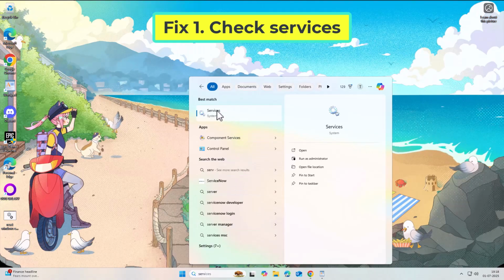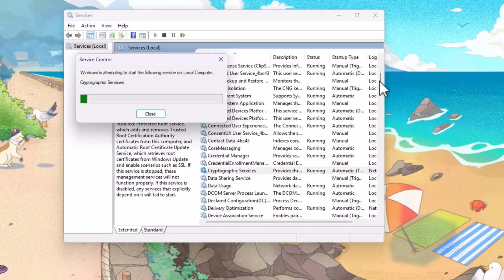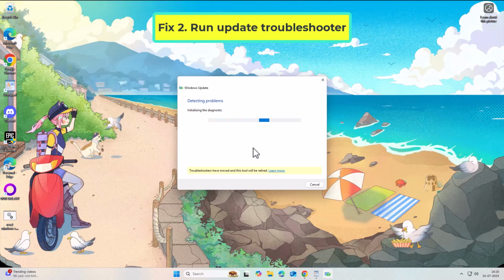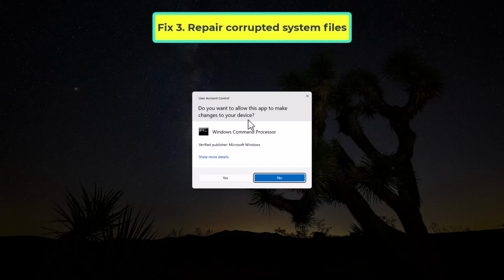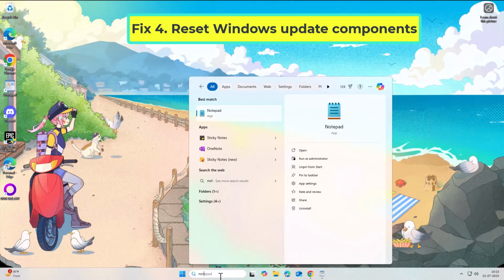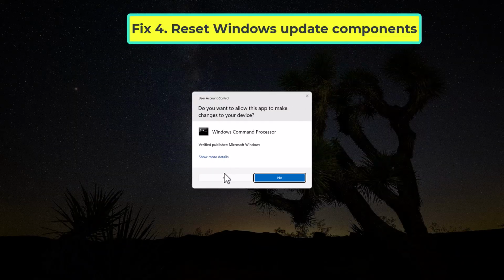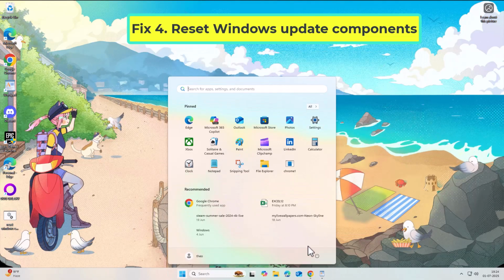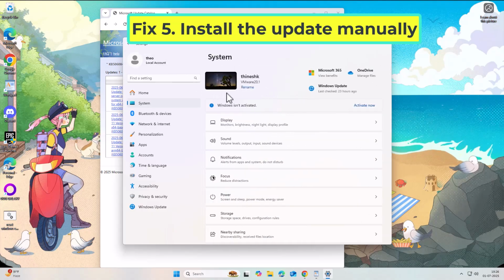(FIXED) KB5060842 fails to install in Windows 1117